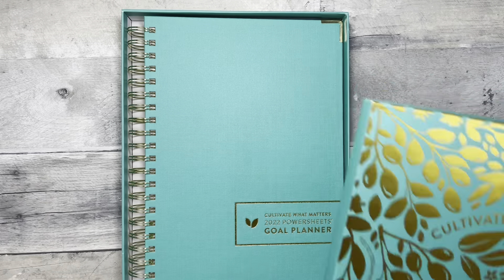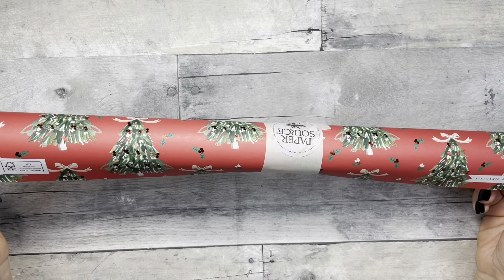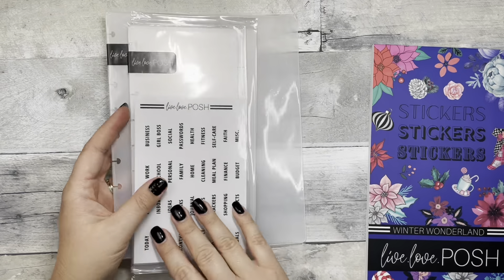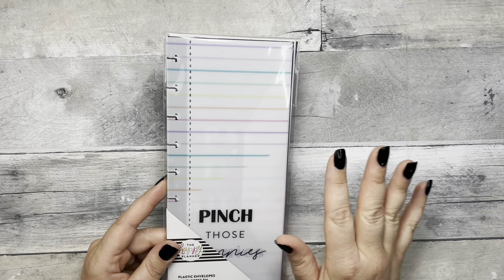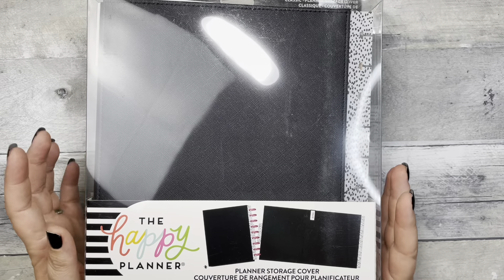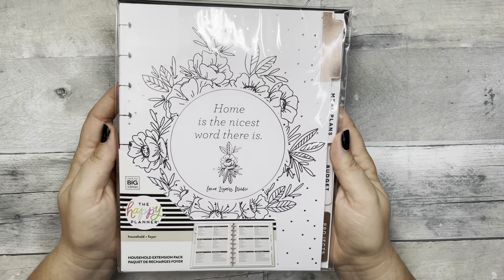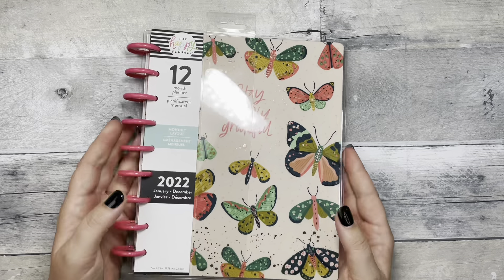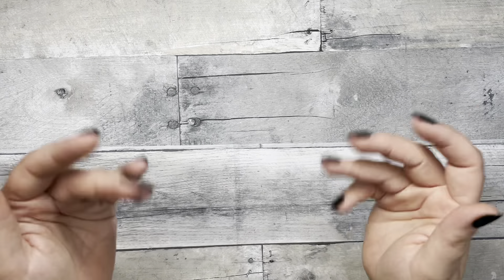Haul: Planner Goodies!